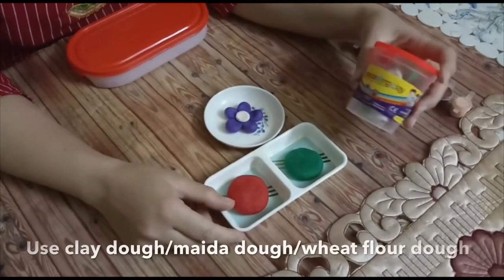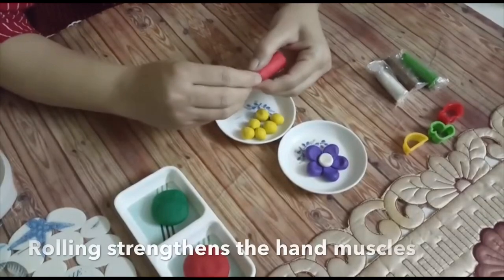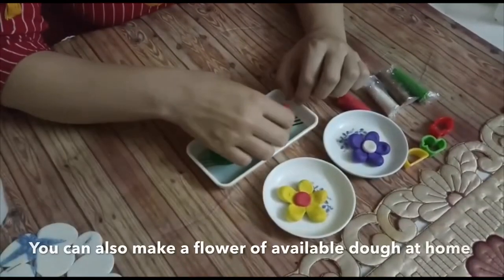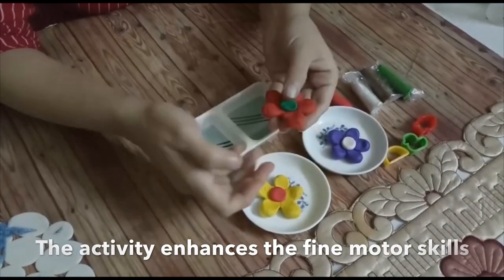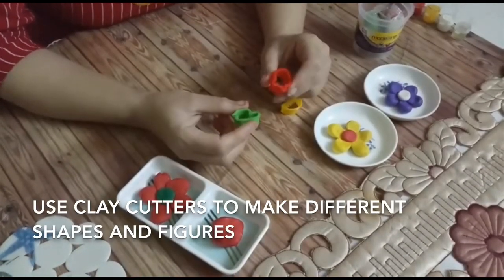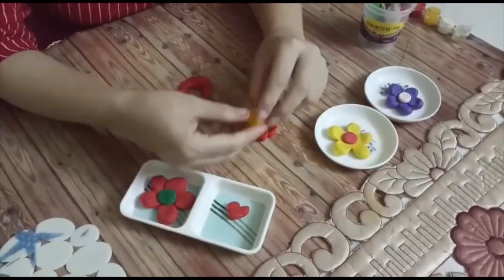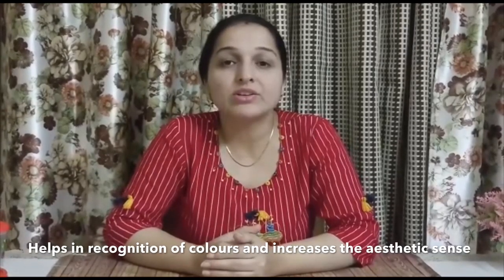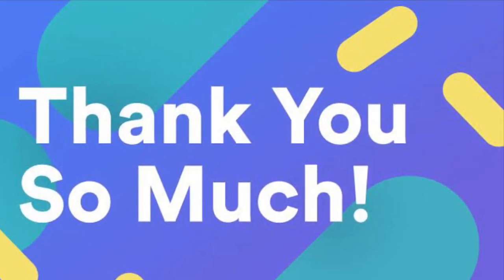Blooming Buds Play school,AmBala Cantt # Activity 3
Making of a flower from clay dough🌼